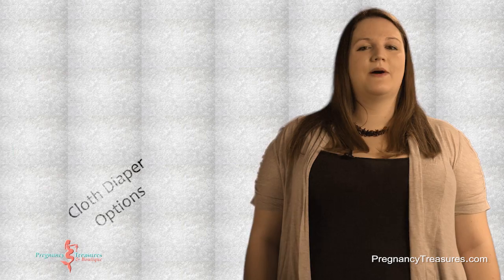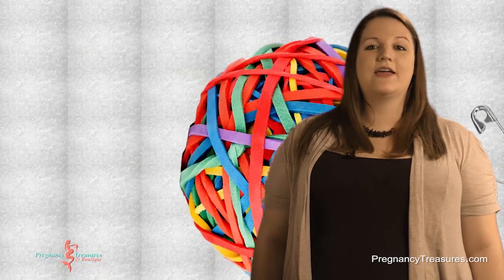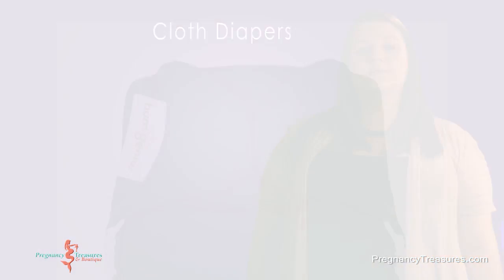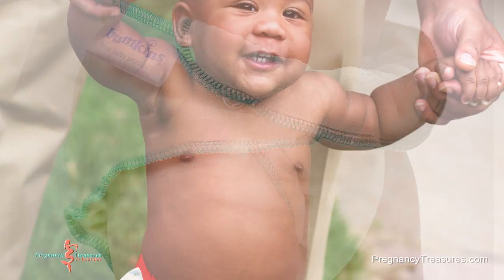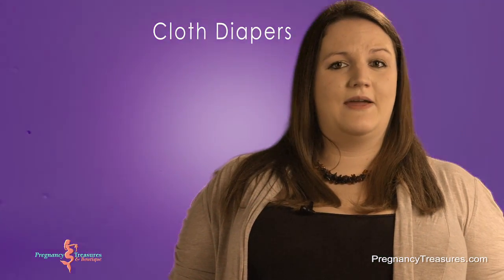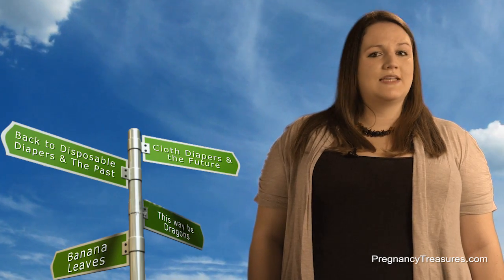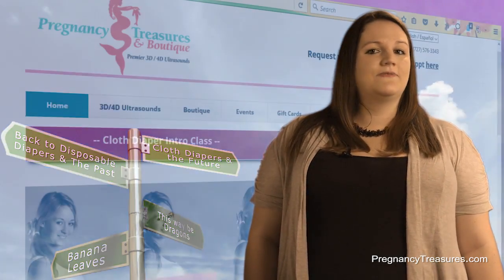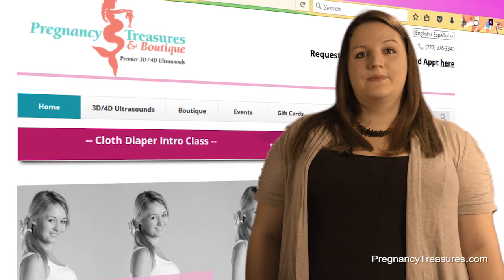Cloth Diaper Options at Pregnancy Treasures & Boutique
Cloth Diapers Basics and Beyond.  Reusable cloth diapers have many benefits including environmental, financial, health, cute, convenient.